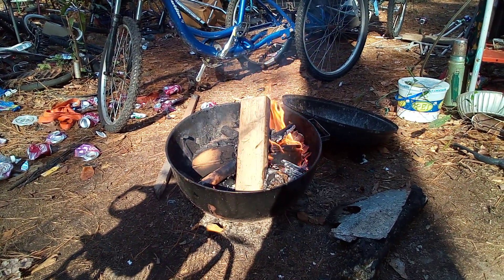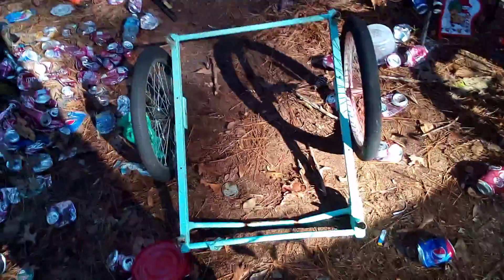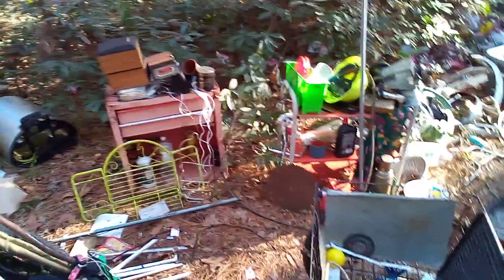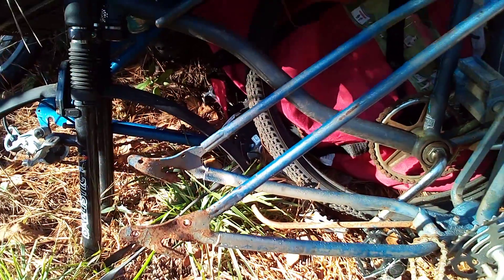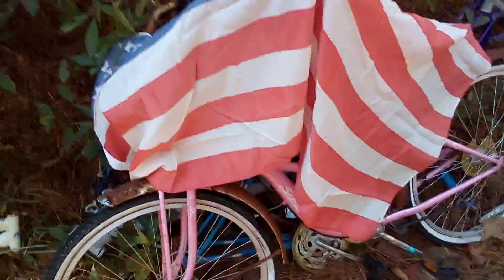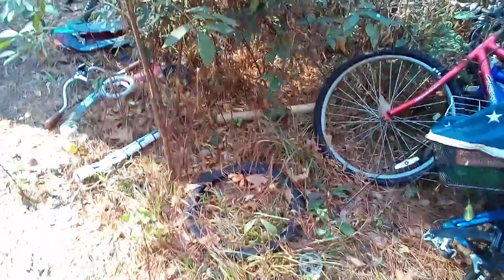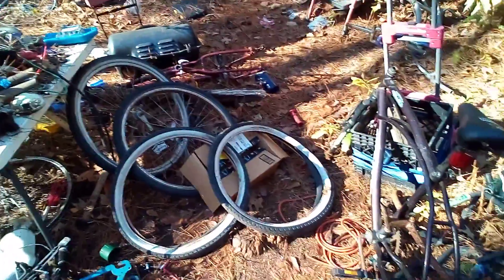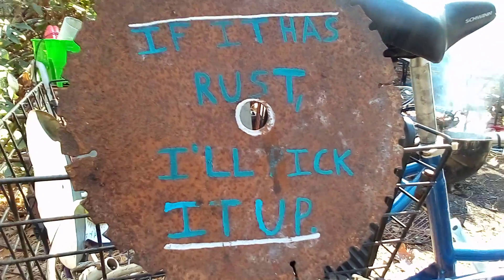Update and more.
the name says it all, plus I upgraded from my 81 huffy cranbrook to a 03 Schwinn Meridian Trike.